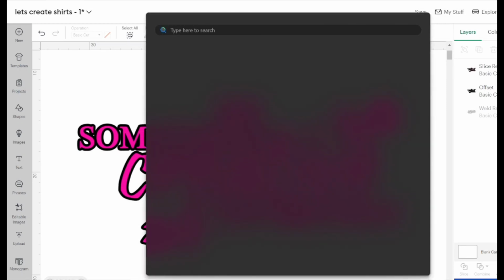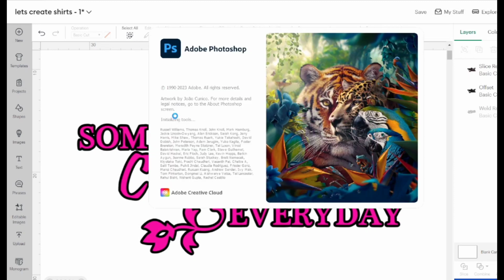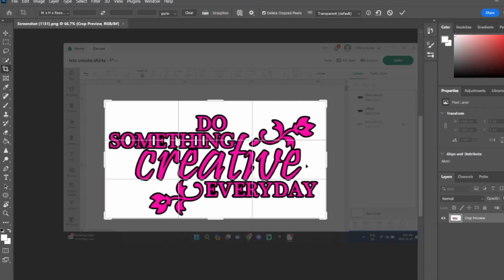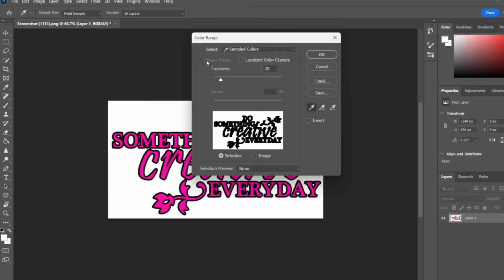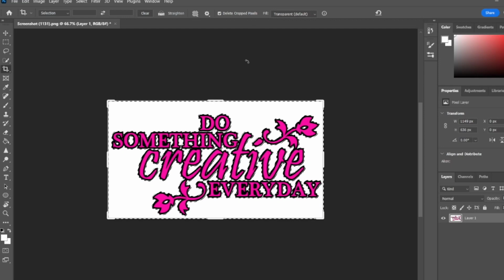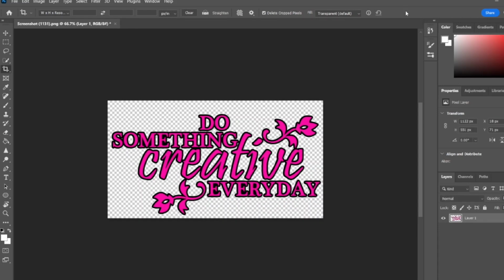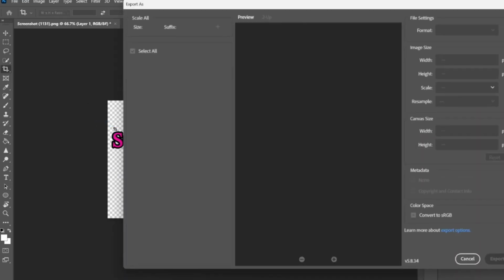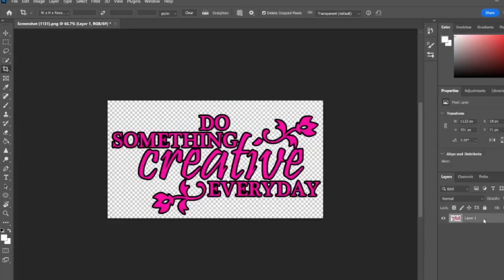Save your Cricut designs on your computer to sell or share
From Cricut Design Space to PNG: Unlocking Creativity and Profits   Welcome to our exciting video tutorial on transforming your designs from Cricut Design Space into versatile PNG files that you can use for selling, sharing, and more!
 In this step-by-step guide, we'll walk you through the entire process, empowering you to harness the full potential of your Cricut creations. Whether you're a crafting enthusiast, small business owner, or just looking to explore your creative side, this video is for you!   PNG files offer a transparent background, making them perfect for a wide range of applications. They maintain the crispness and quality of your designs, whether you're using them for digital graphics, printables, custom merchandise, or sharing on social media. Plus, they're easily resizable without losing quality!

Ready to Sell Your Creations? Learn how to take advantage of your newfound PNG files by creating unique products, merchandise, or digital downloads that can generate income. Discover the potential to turn your passion for crafting into a profitable venture!

Get Creative! Unlock your artistic potential and see how a simple design in Cricut Design Space can evolve into a valuable asset for personal and professional projects. Whether it's designing custom T-shirts, greeting cards, stickers, or digital artwork, the possibilities are endless.

Join the Creative Community! Connect with fellow crafters and entrepreneurs who are turning their designs into PNGs for profit and creativity. Share your experiences, ask questions, and find inspiration in the vibrant creative community.   Don't miss out on this exciting journey from Cricut Design Space to PNG file mastery. Remember, your imagination is your only limit.